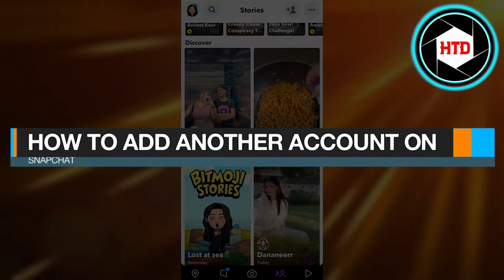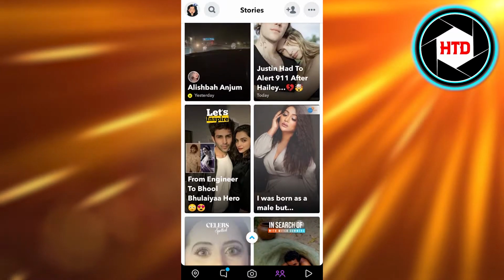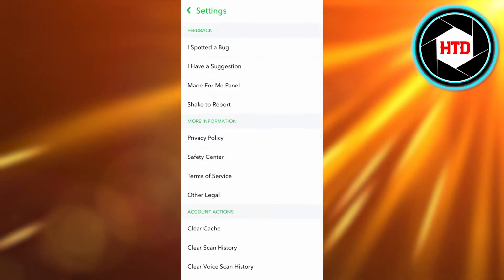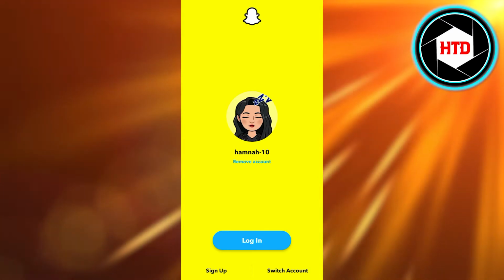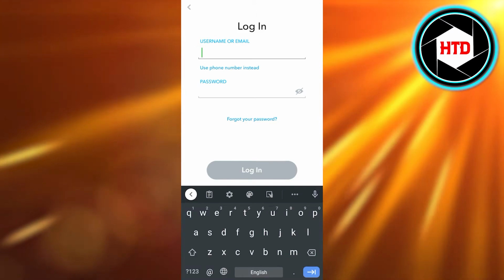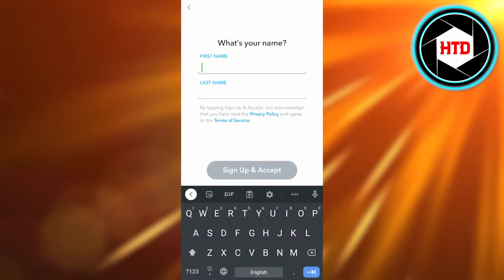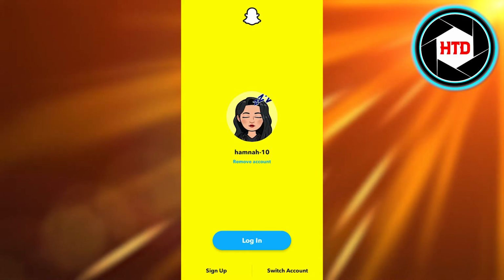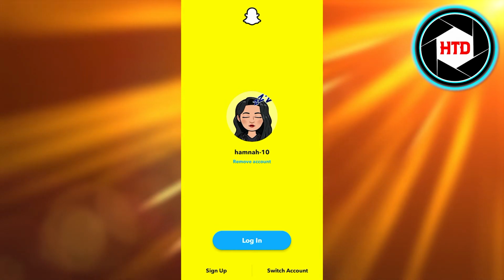How To Add Another Account On Snapchat (EASY!)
Learn How To Add Another Account On Snapchat. It is really easy to do and learn to do it in just a few minutes by following this super helpful tutorial to get a better understanding of everything.